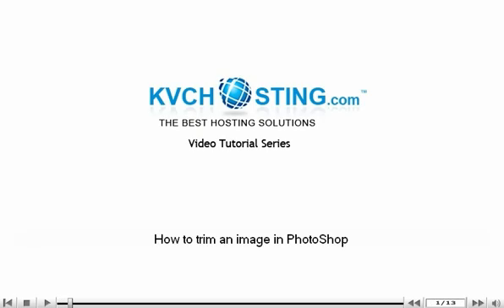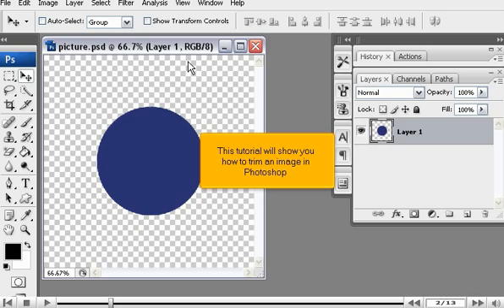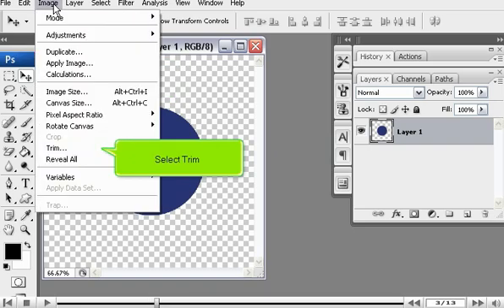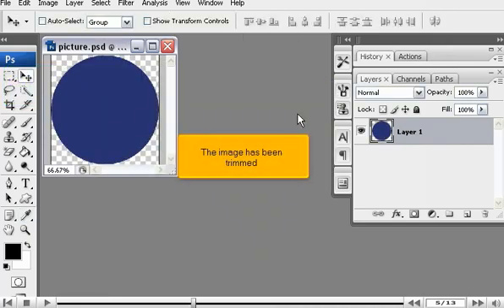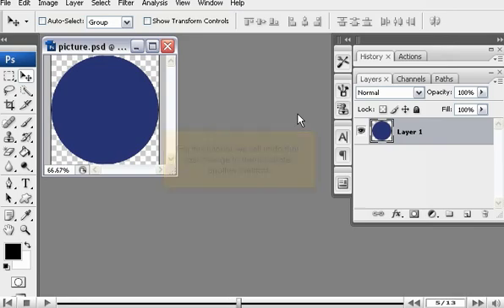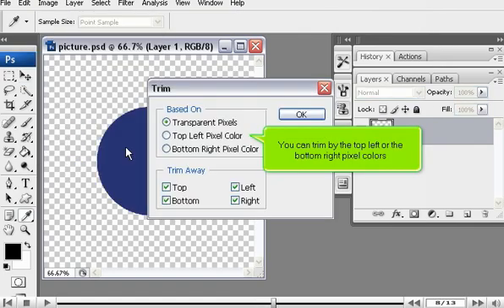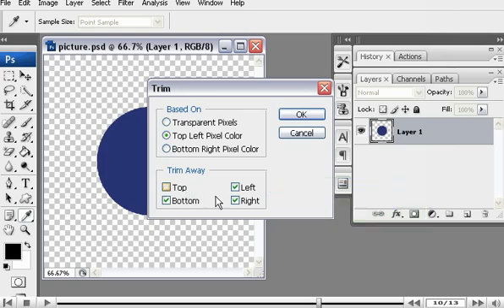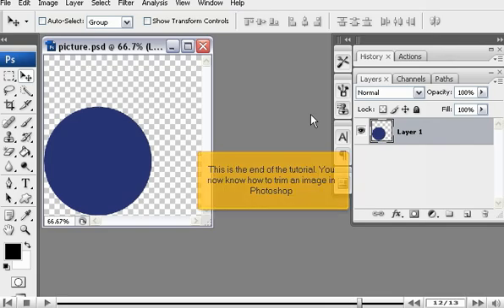How to trim an image in PhotoShop - Adobe Photoshop Tutorials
•Go to image menu. Select trim option.
•Select the base and trim ways and click on Ok button. The image will be trimmed accordingly.
•The last change can also be undo, if any wrong step is made.